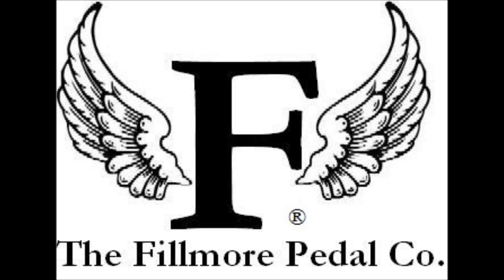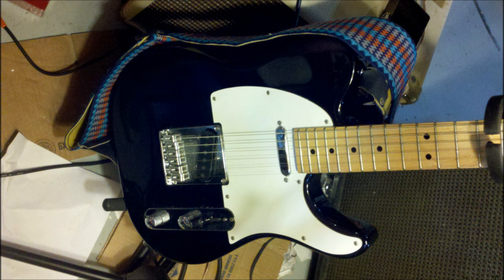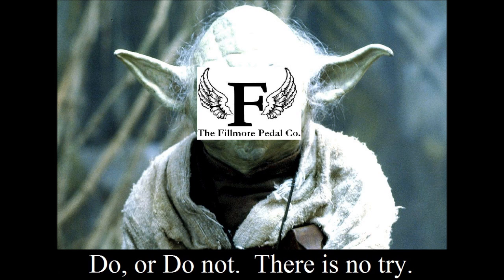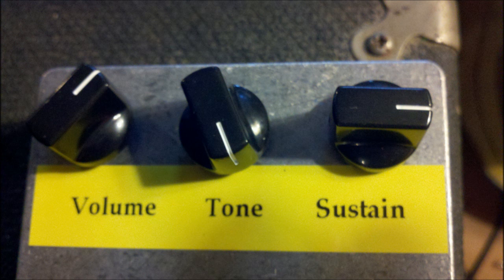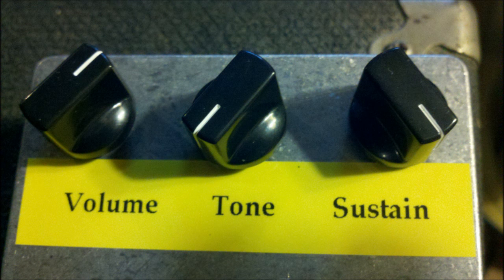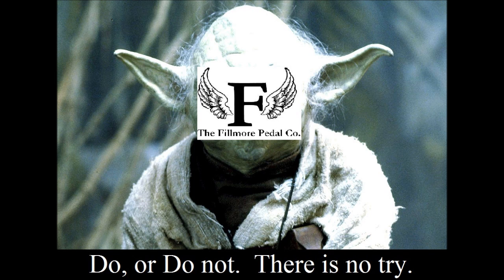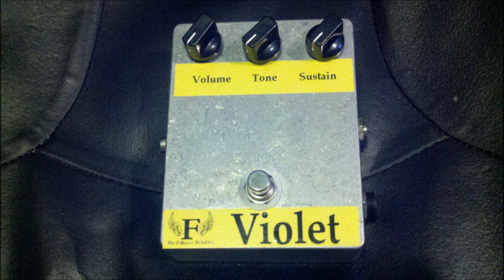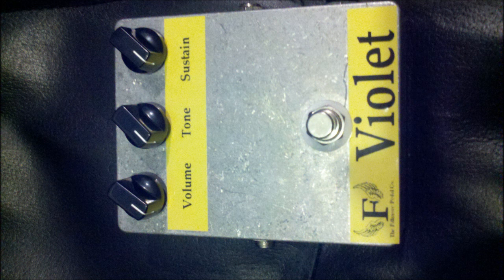Fillmore Violet™ walkthrough demo -- 1975 violet ram's head fuzz pedal reproduction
Here is a walkthrough, or technical demo of the Fillmore Violet™ just 1 guitar 1 amp and 1 Fillmore Violet™ a 1975 violet ram's head big muff pi pedal reproduced by The Fillmore Pedal Company.   Many settings of this pedal are explored ... plain guitar first, then Fillmore Violet™.

Bil